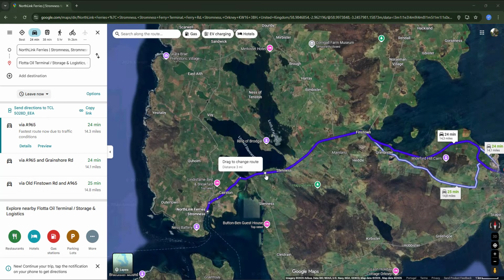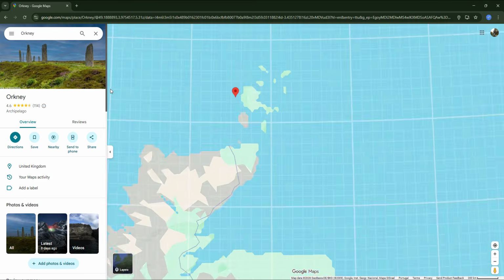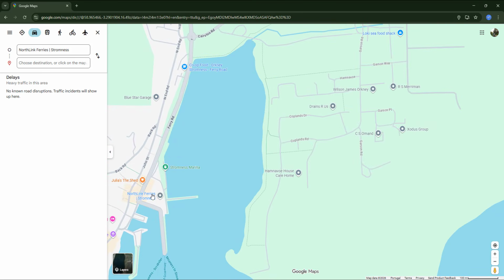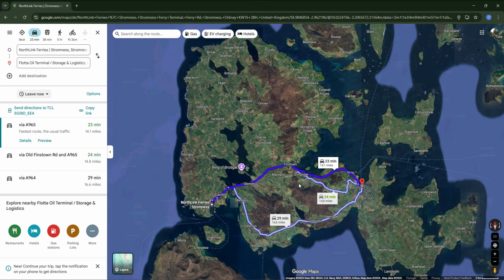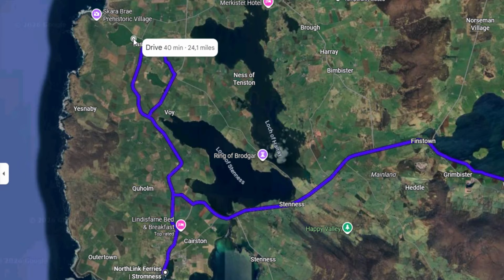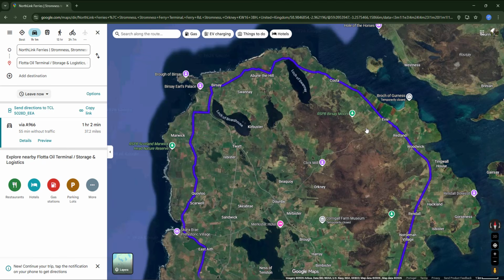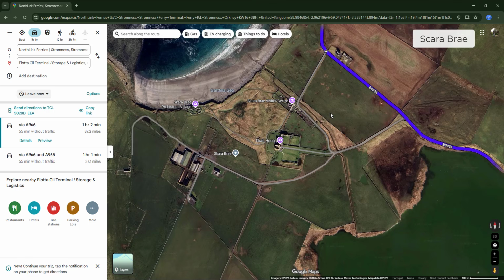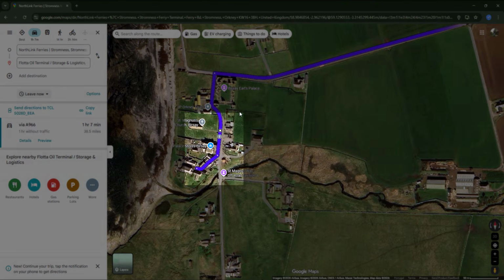Google Maps - How to Check the Driving Distance along a Trip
In this video, I’ll show you how to measure the distance of a trip in Google Maps by dragging points along your route.